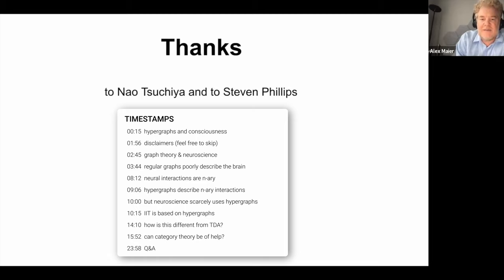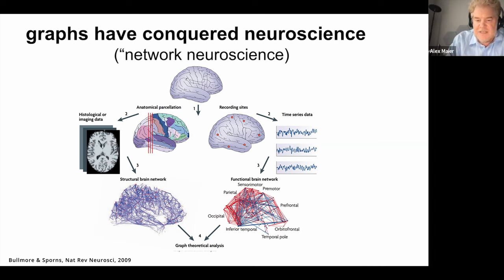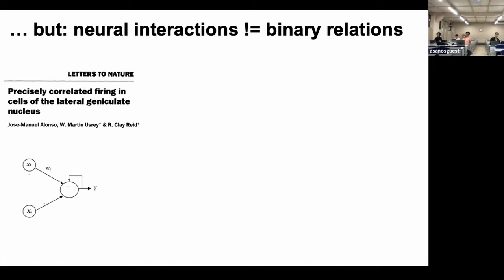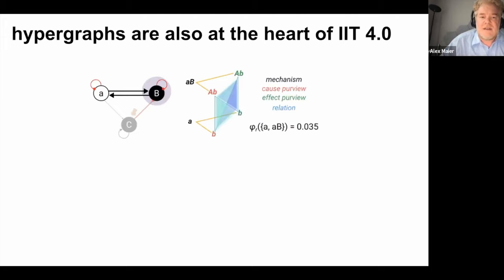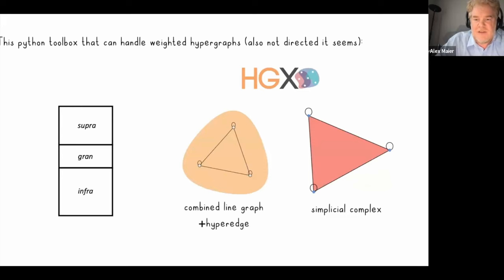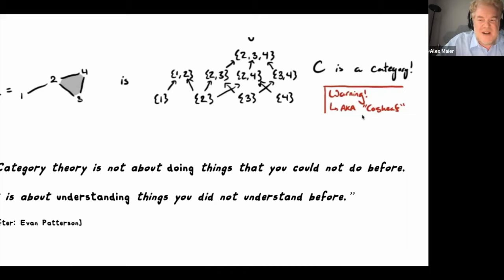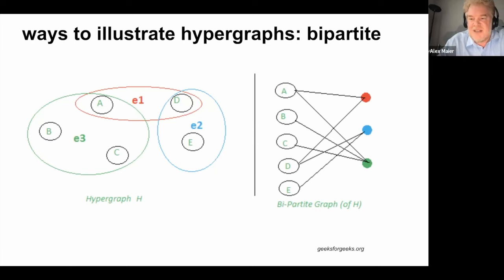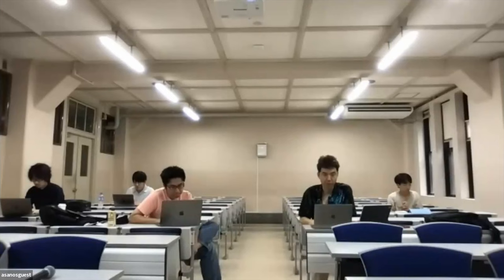23 July 30 "Hypergraph & consciousness" by Alex Maier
at 1st Qualia Structure Grant MTG